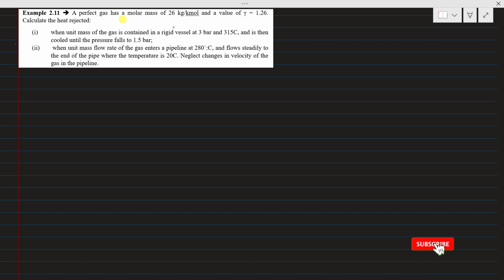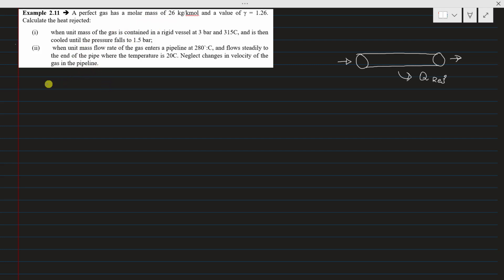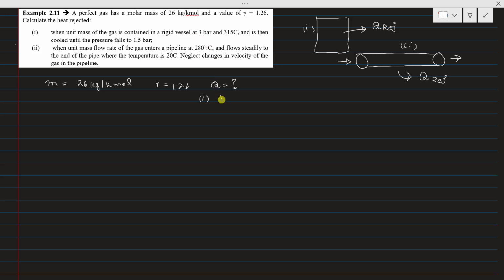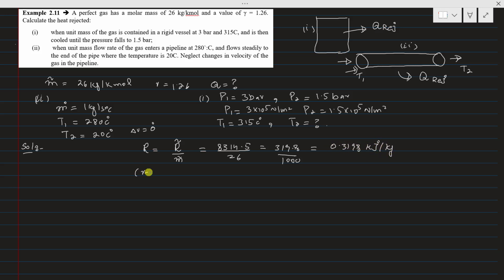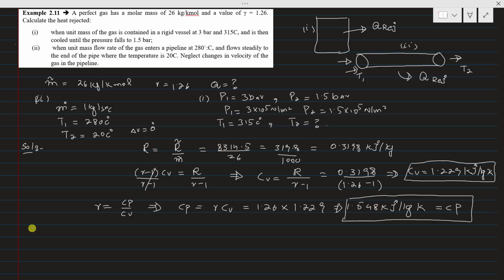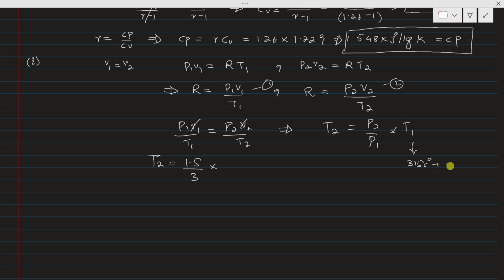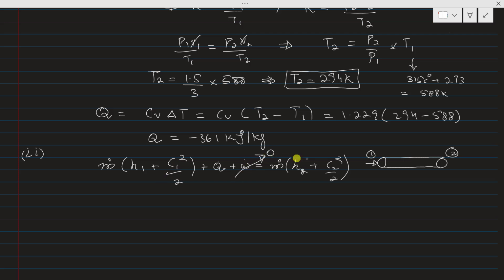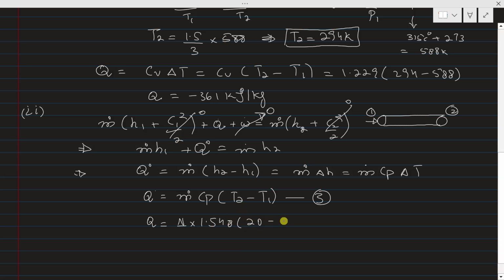Example 2.11 A perfect gas has a molar mass of 26 kg/kmol and a value of γ = 1.26 find heat rejected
Example 2.11  A perfect gas has a molar mass of 26 kg/kmol and a value of γ = 1.26. Calculate the heat rejected:
(i) when unit mass of the gas is contained in a rigid vessel at 3 bar and 315C, and is then cooled until the pressure falls to 1.5 bar;
(ii)  when unit mass flow rate of the gas enters a pipeline at 280`:C, and flows steadily to the end of the pipe where the temperature is 20C. Neglect changes in velocity of the gas in the pipeline.